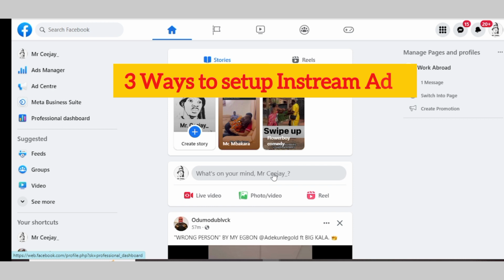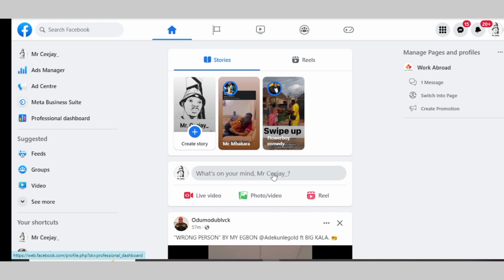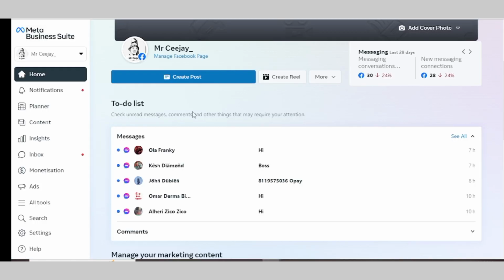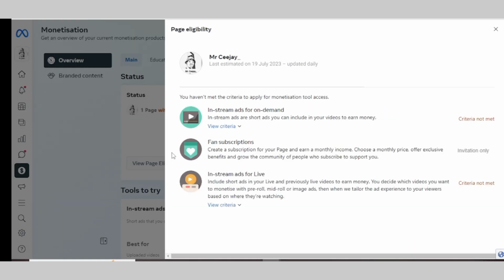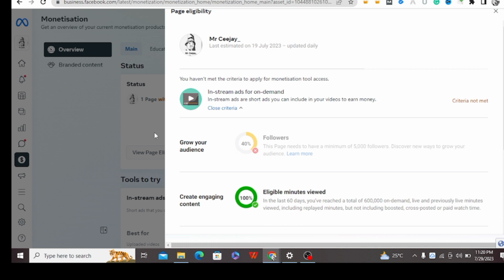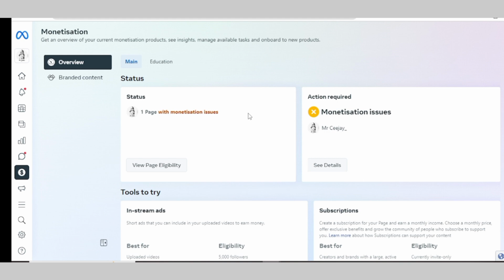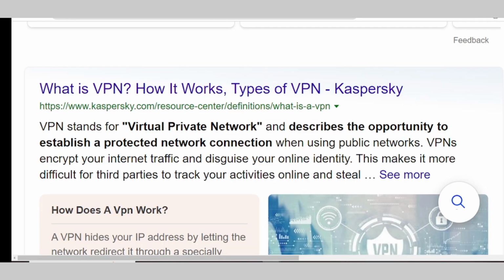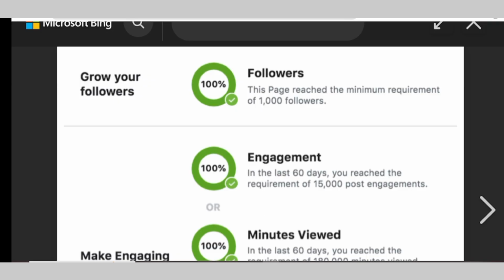3 Proven Ways to Monetize a Facebook Page in an Ineligible Country 2024 (Step-by-Step Guide)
how to monetize a Facebook page 2023